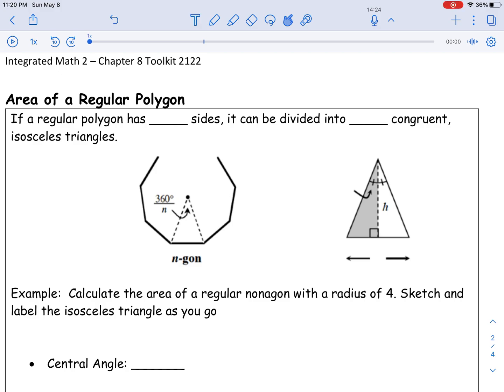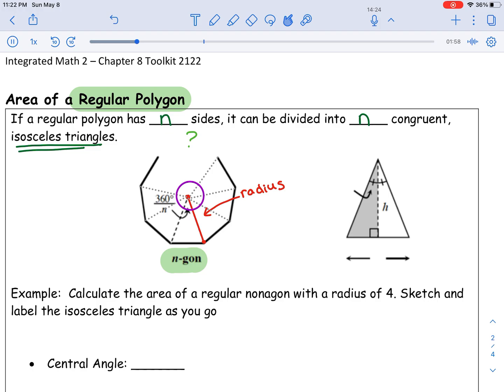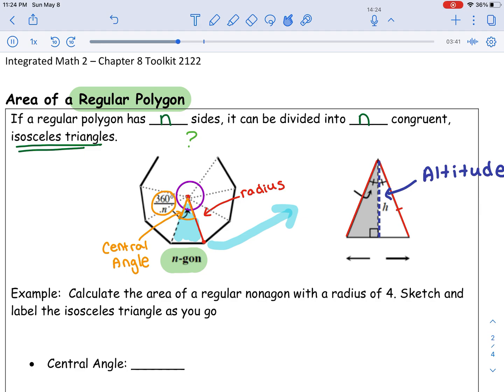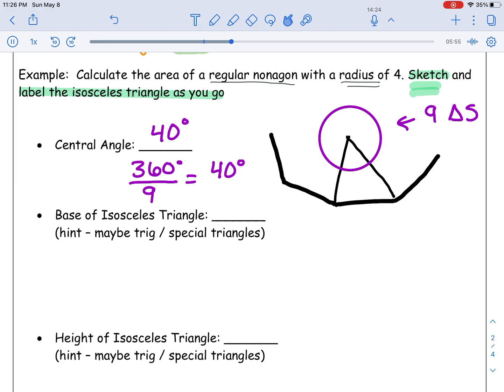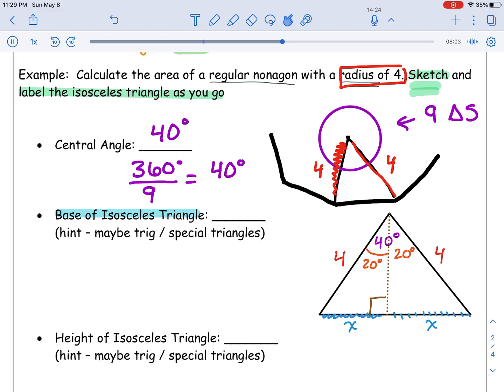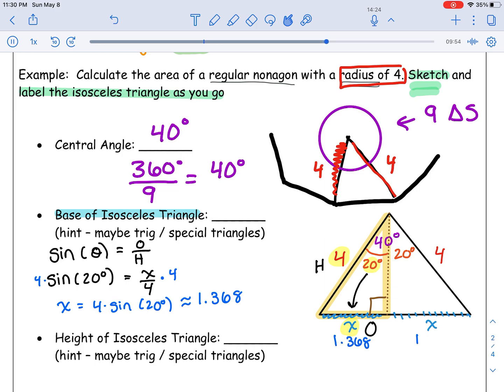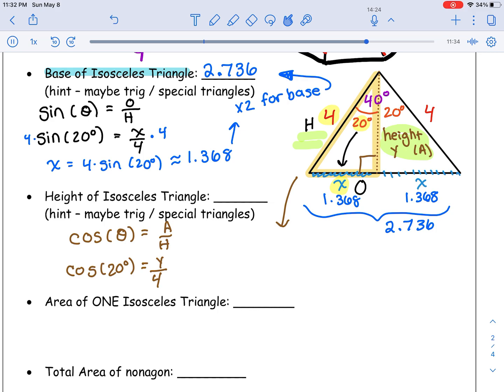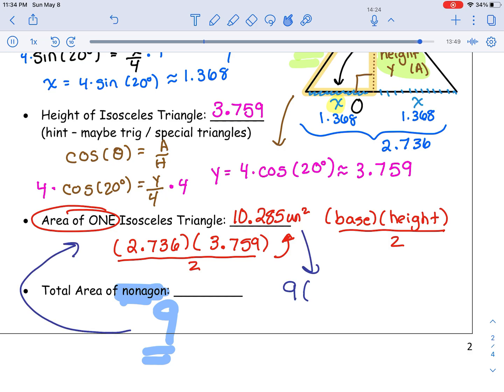TK - M2 - Area of a Regular Polygon